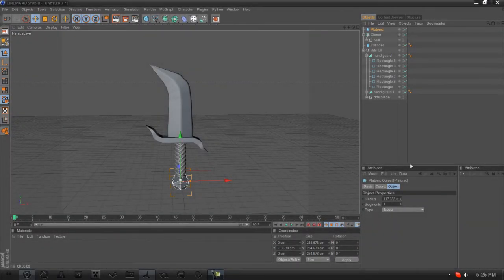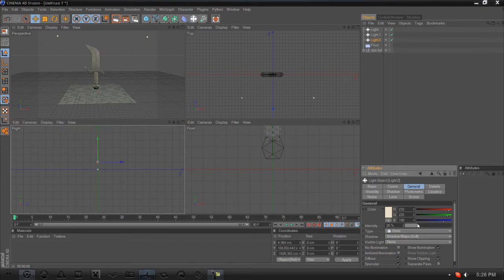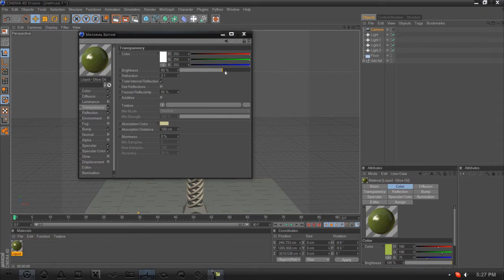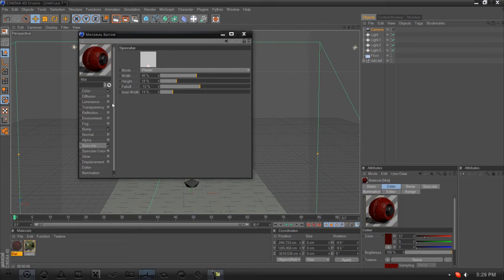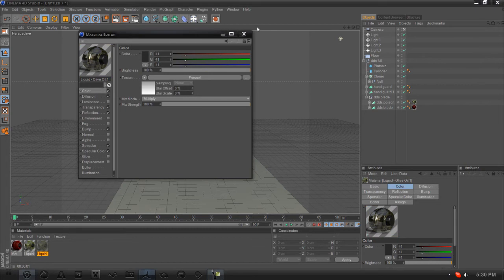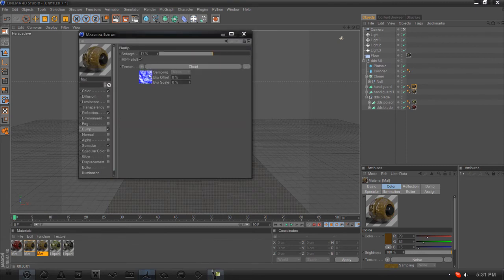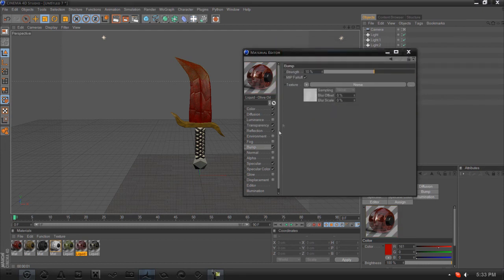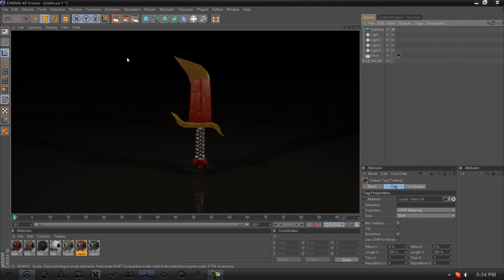Cinema 4D "Tutorial Runescape Dragon Dagger (Part 2 of 2) w/ Ronnoc7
Part 2 of the Cinema 4D Tutorial created by Ronnoc 7
Ronnoc teaches you how to create the popular draggon dagger from the game Runescape
in Cinema 4D!

For more great tutorials be sure to check out the director's channel below!